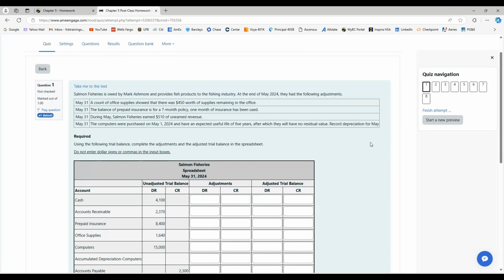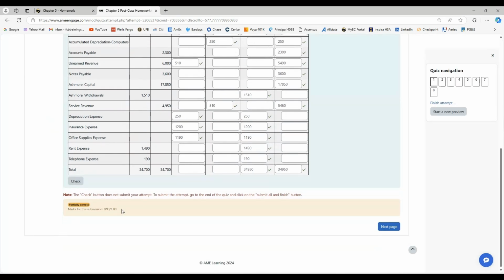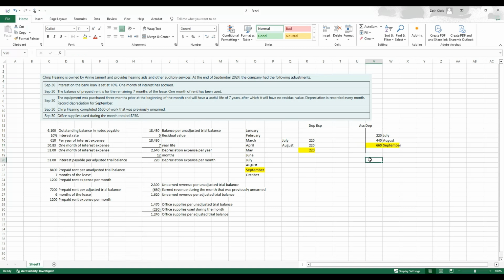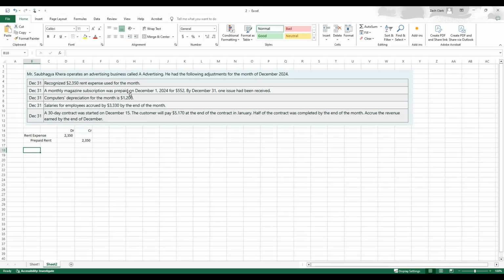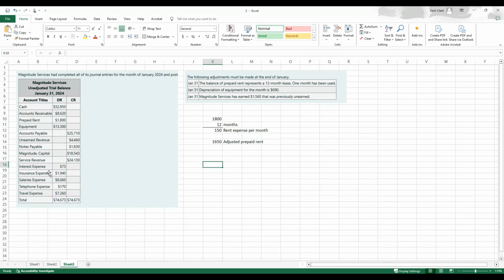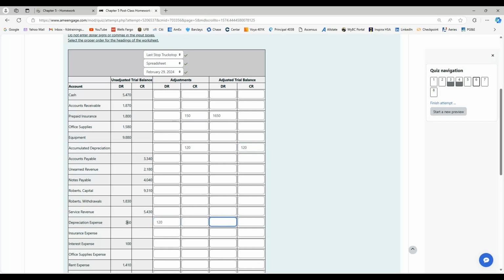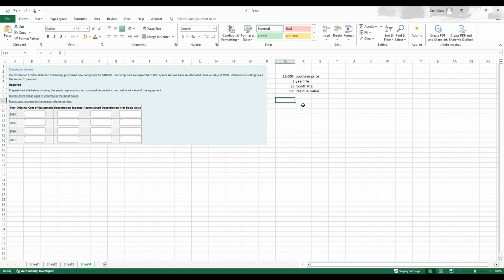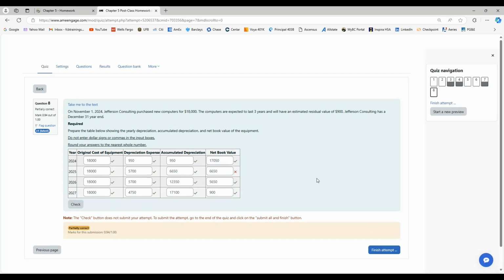Ch 5 HW walkthrough